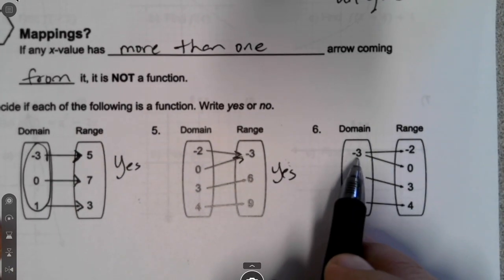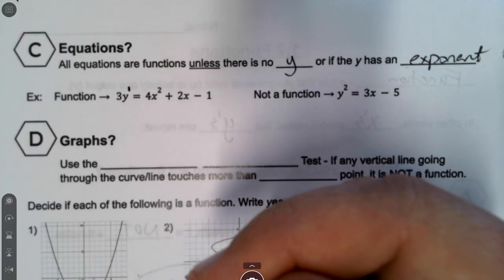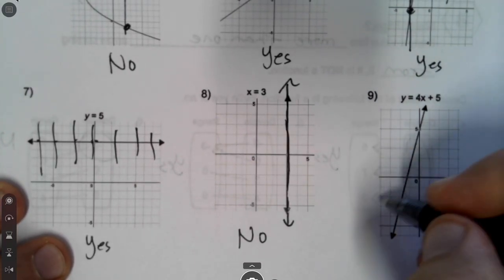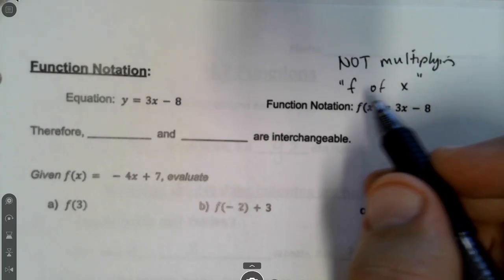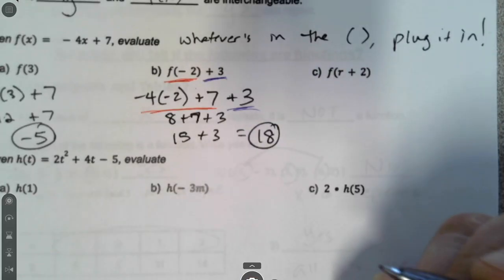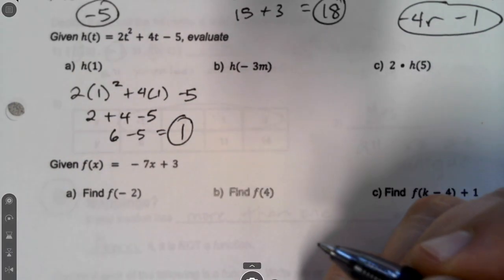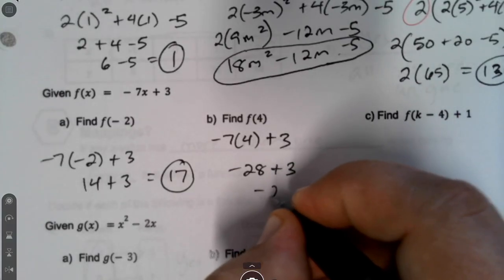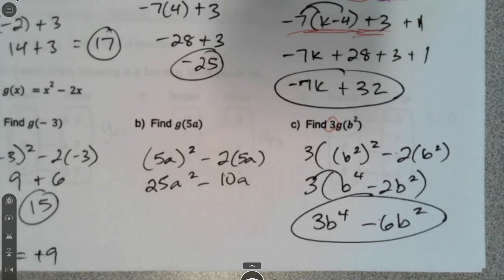Alg 1 1.7 Functions